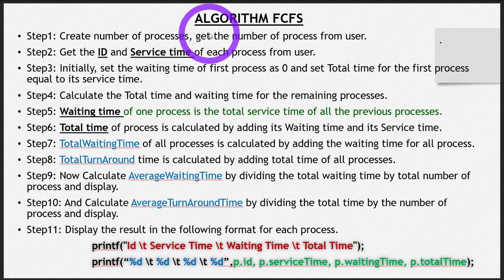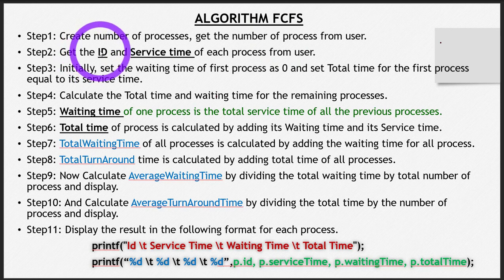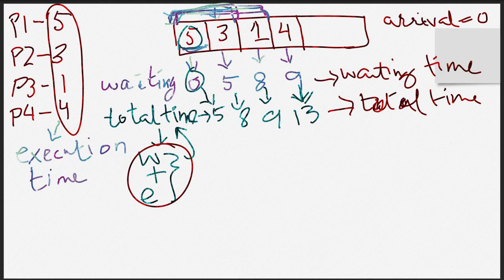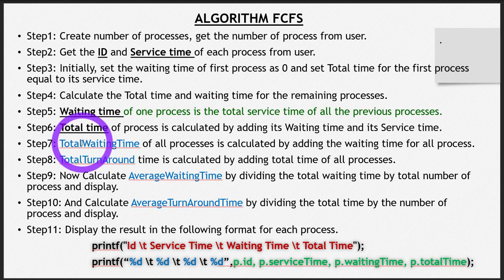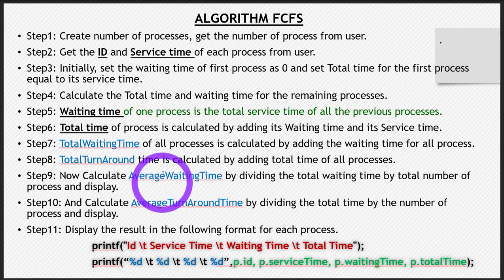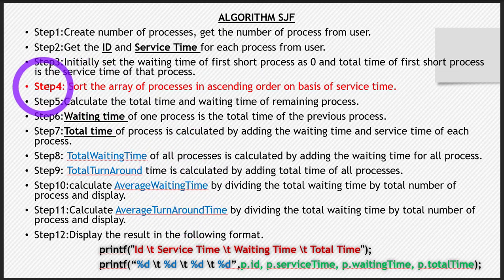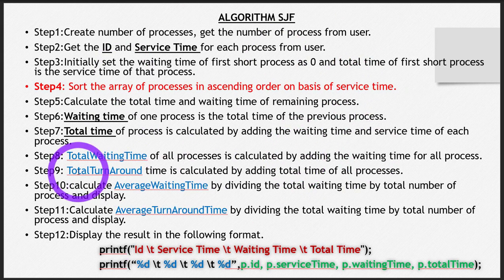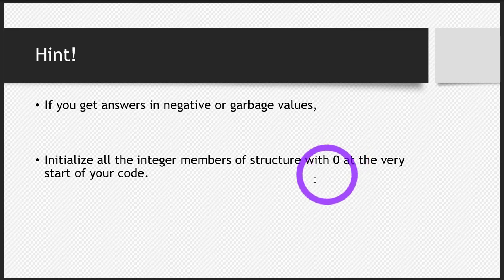CPU Scheduling I - Part 5 | Pseudo Code | How to implement FCFS and SJF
Algorithm/Steps to do the tasks.